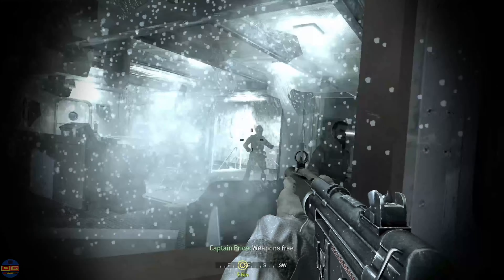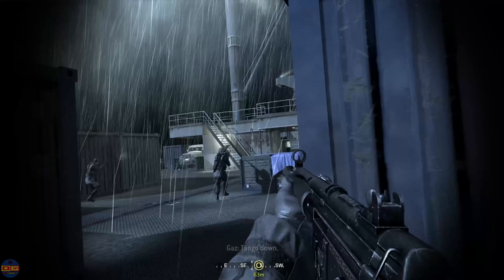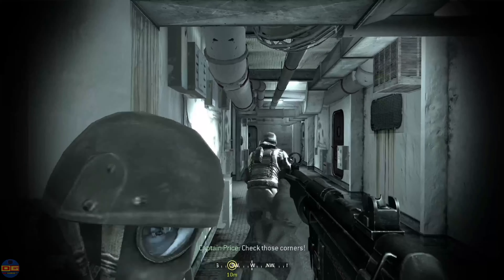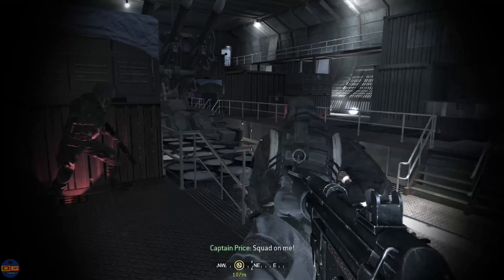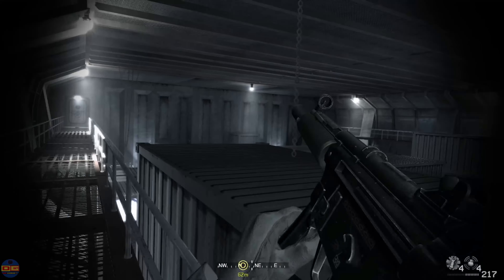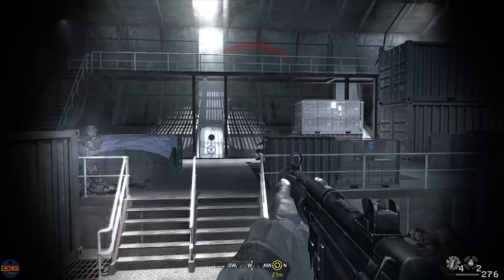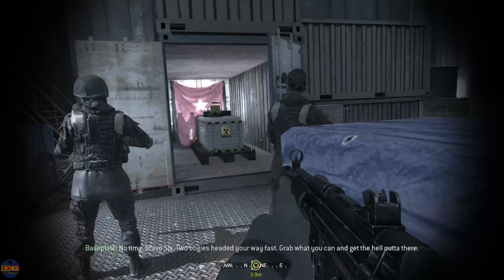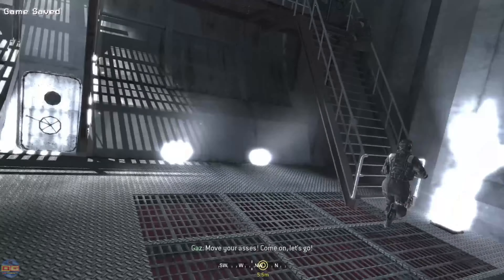Crew Expendable | Bering Strait, Russia | No Commentary | Call Of Duty 4 Modern Warfare PC Gameplay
Crew Expendable | Bering Strait, Russia | No Commentary | Call Of Duty 4 Modern Warfare Gameplay Walkthrough

Taking place at night on a storm-lashed Estonian freighter known as the Väljakutse in the Bering Strait, Captain Price leads a team of SAS commandos onto the ship. His team, including SAS newcomer "Soap" MacTavish, rope down onto the ship's deck. Their objective is to recover a suspected nuclear device, which is hidden in a crate inside one of the ship's cargo holds. Captain Price and his team clears the ship's bridge and crew quarters quickly, then proceed through the cargo holds, killing all of the armed guards. They find the package, which turns out to be plutonium, but reports of "fast movers" approaching the ship mean they have to get out quickly, so Soap grabs the shipping manifest and they leave the ship. As they are leaving, the ship is fired upon by the unidentified aircraft. However, the team successfully extract from the ship in the nick of time as it begins to sink. The raid was a partial success, although they could not secure the nuclear device for safekeeping; the manifest seized by Soap points to Middle Eastern military and coup d'etat leader Khaled Al-Asad as the intended buyer of the nuclear device.